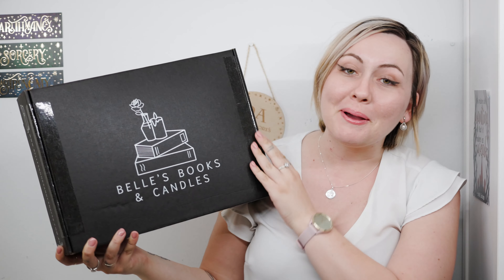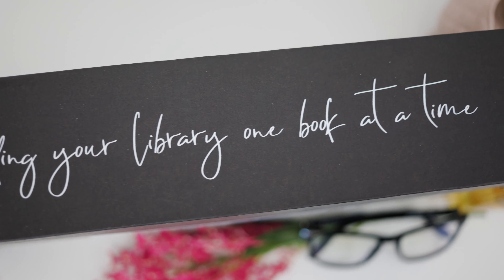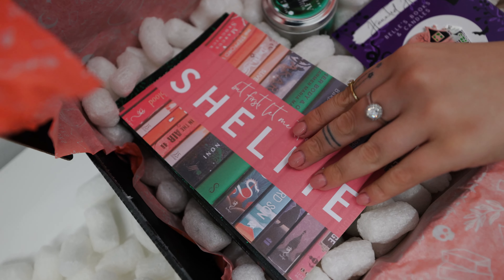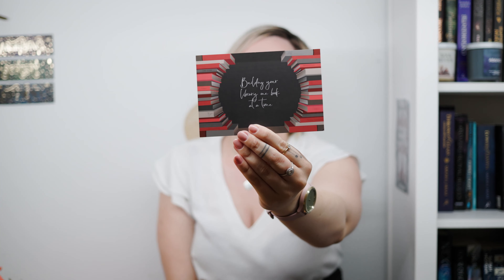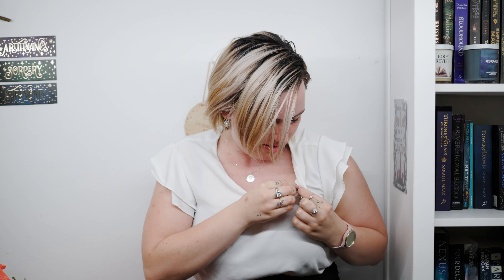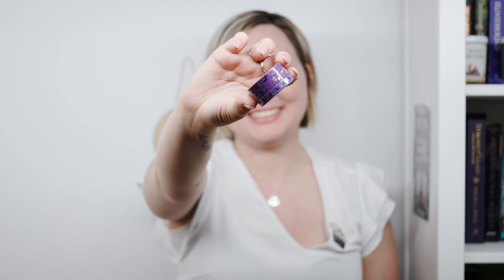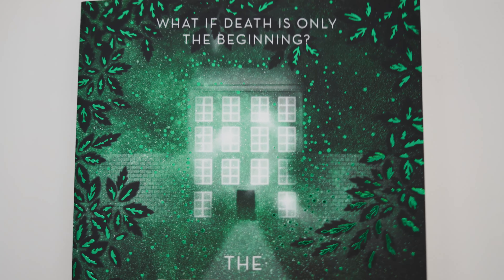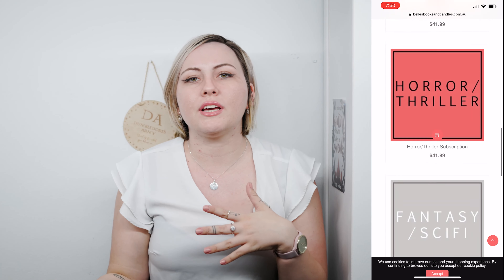Belles Books And Candles - YA Mystery Box Unboxing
Hi friends!

I feel like I haven't done an unboxing in forever, but I'm super stoked to be sharing this unboxing with you all!

You can check out Belles Books and Candles over on instagram @bellesbooksandcandles or over on their

Taz x